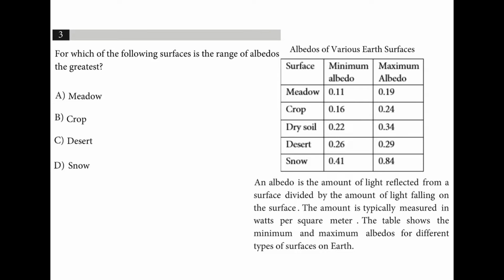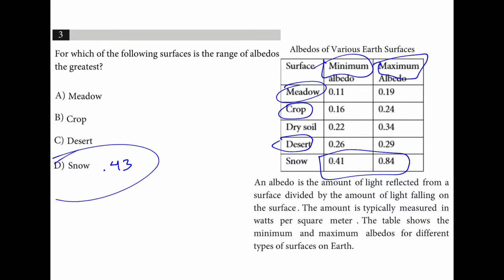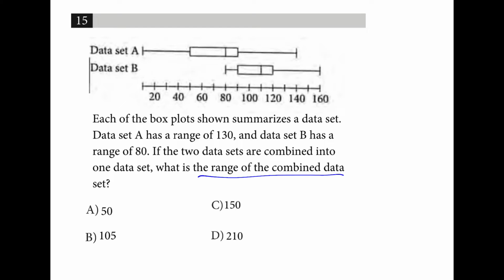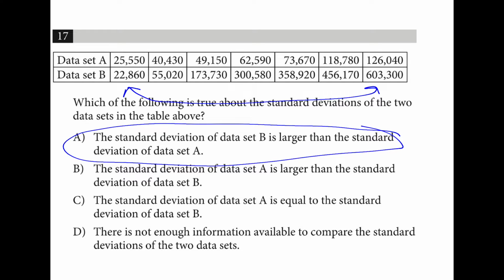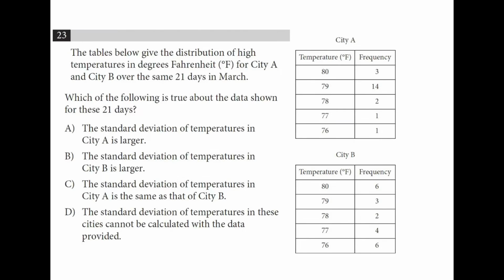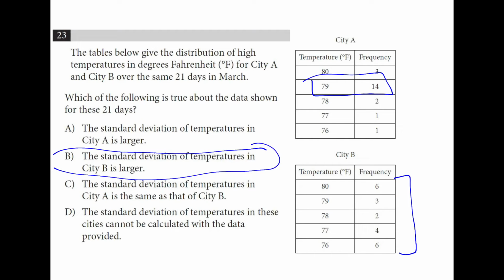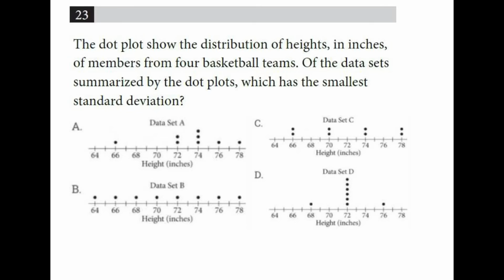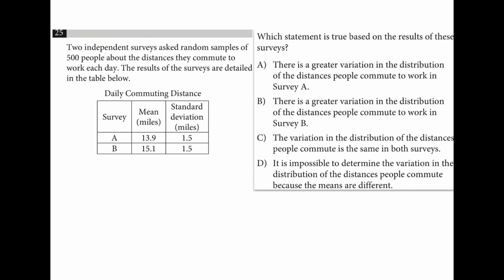Range and Standard Deviation